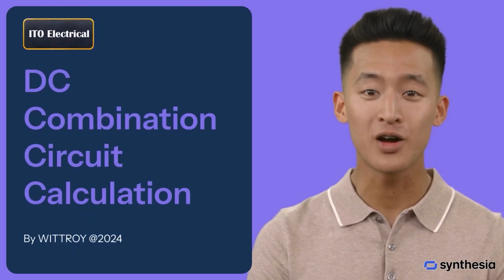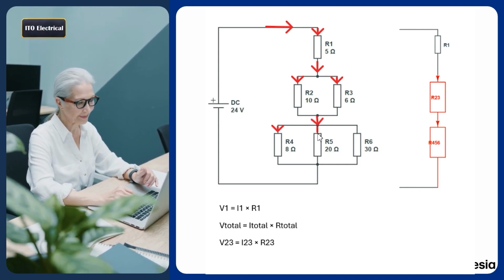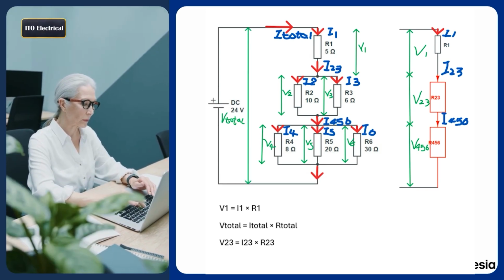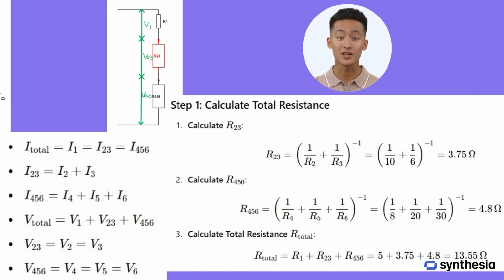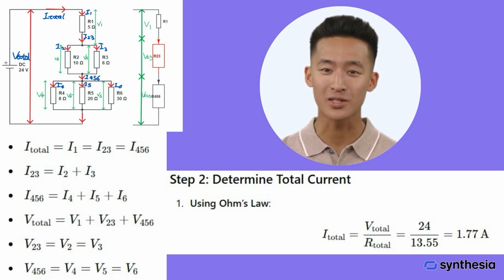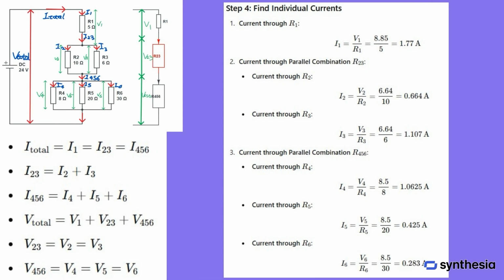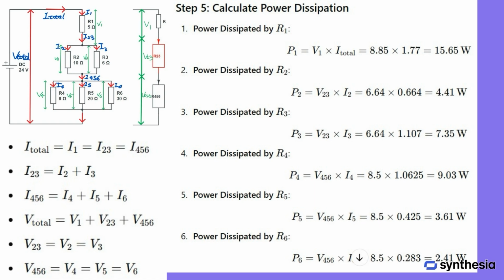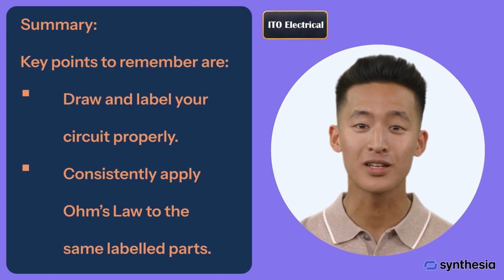⚡️How to Solve a Series-Parallel Combination Circuit DC Circuit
In this video, we break down how to calculate total resistance, voltage drops, individual currents, and power dissipation in a combination circuit. Starting with the calculation of parallel resistances and progressing to finding the total current using Ohm’s Law, we demonstrate each step in a clear and concise way. Learn how to apply formulas for current and voltage drops across each resistor, ensuring you have a comprehensive understanding of circuits with parallel and series components. Finally, we show you two methods to find total power in the circuit, making it easier for you to tackle real-world electrical challenges. This video is perfect for students, hobbyists, or professionals who want to solidify their knowledge of circuit analysis!